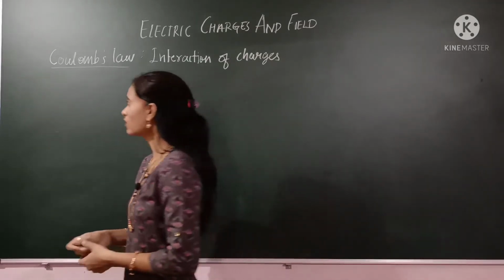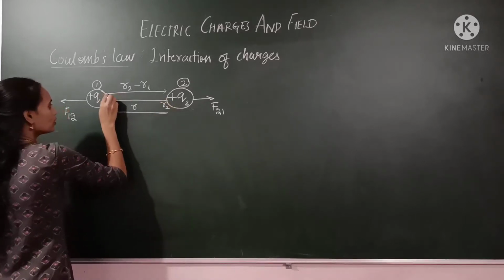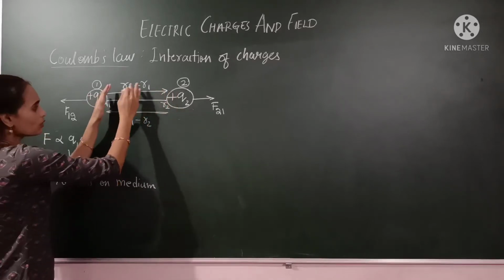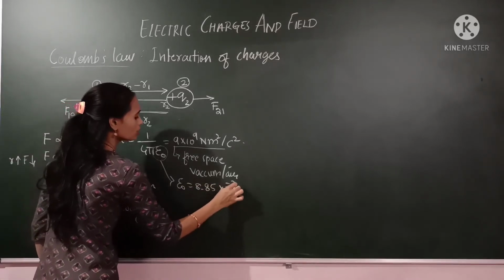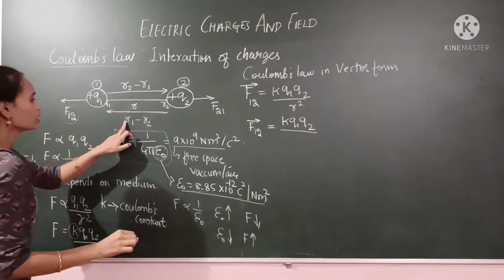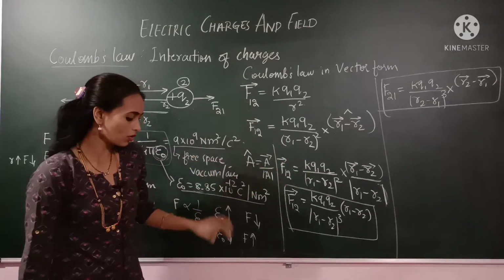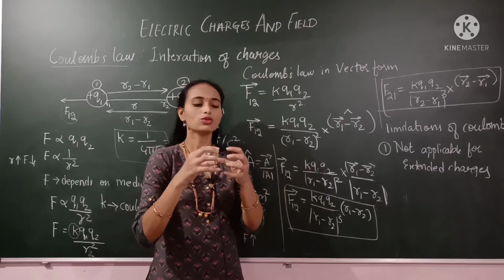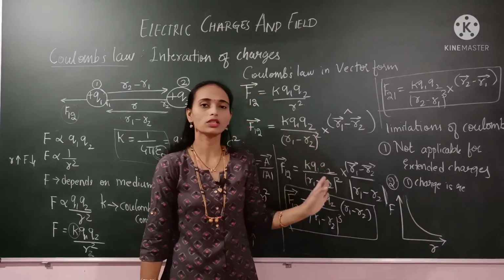coulomb's law : Interaction of charges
coulomb's law definition